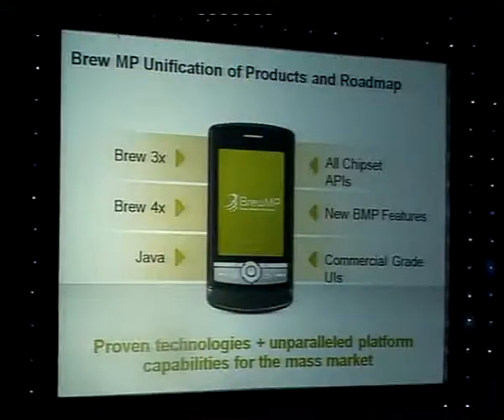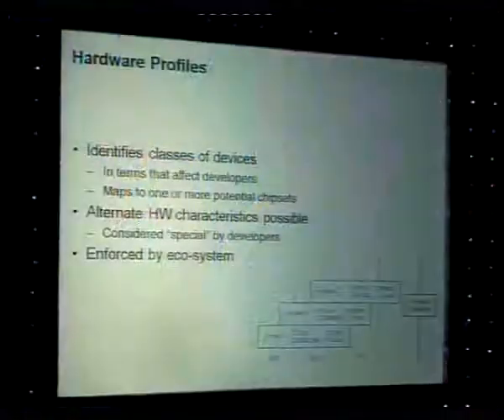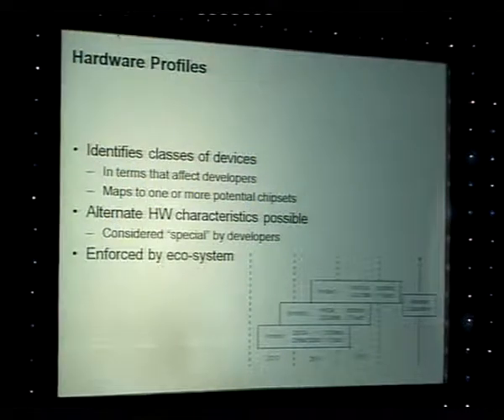Speech 6 Part 2